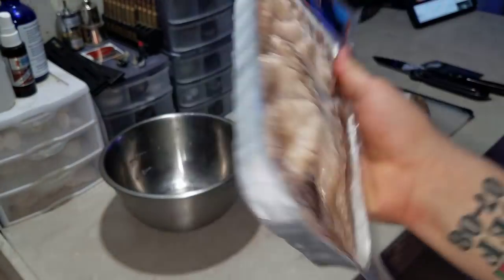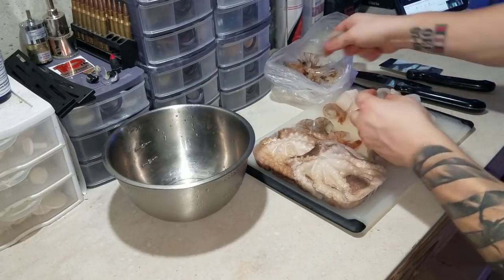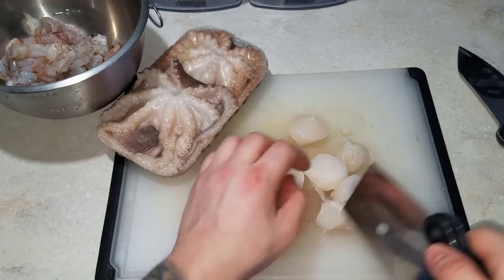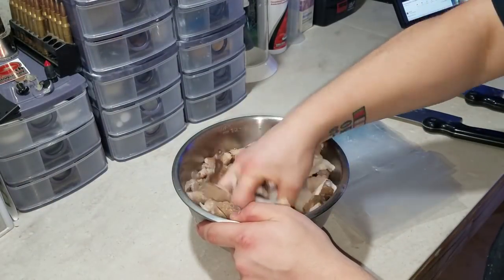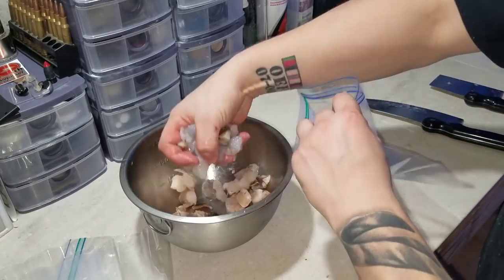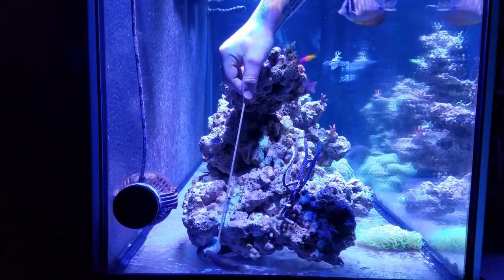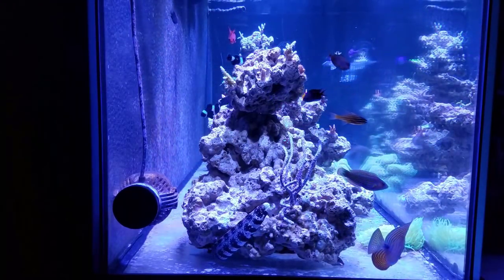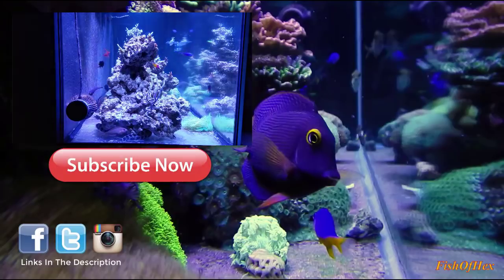Homemade Eel Food Recipe | Get Your Eel Fat & Healthy Today!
In this video i will show you step by step my two month eel food prep. I currently have two eels, one three food snowflake and a one foot snowflake hybrid. Both enjoy shrimp, octopus and scallops. So in this video ill show you how i mix the three for the perfect daily meal.

➡️Come Join my wednesday Night Q & A. If you have a question you want answered send it to , Subject: Live Q & A and ill make sure to answer it live.

***Support FishOfHex***